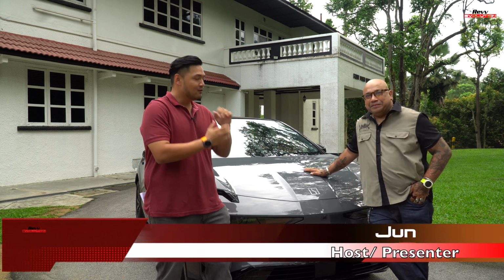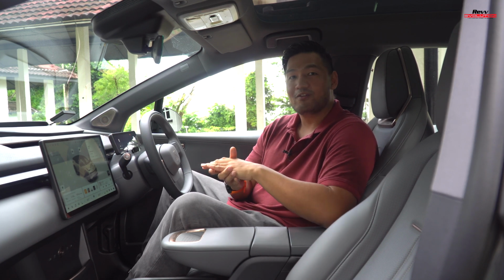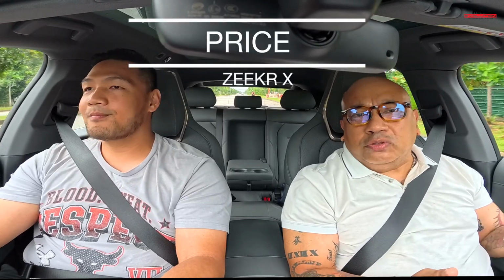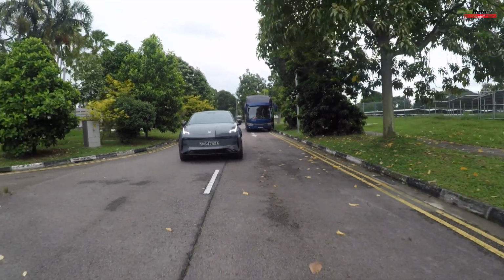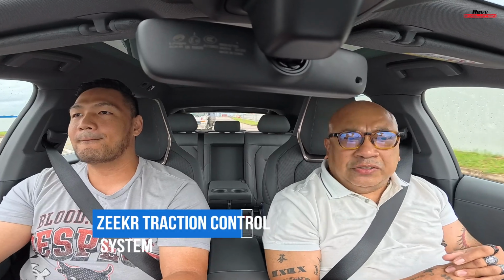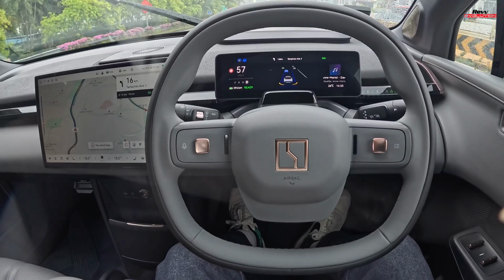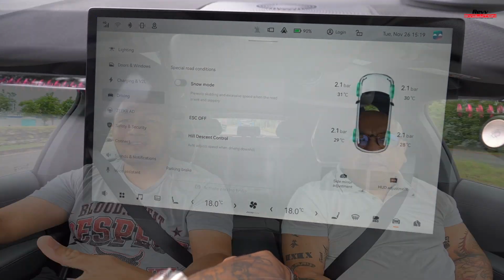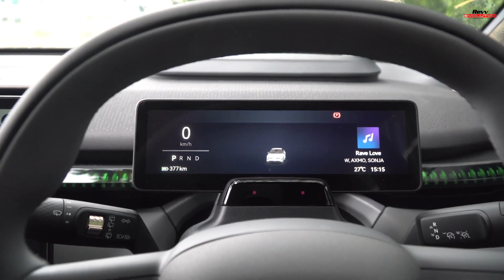Is the Zeekr X the FASTEST Electric Car on the Market?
Revv Evolution:Motoring & Lifestyle - Zeekr X gets the X treatment on Revv X  - By Revv Evolution
To wrap up 2024, we have an EV from Zeekr, a global electric mobility brand, which joins us here on Revv Evolution. The Zeekr X, a compact luxury SUV, joins the ever-growing list of EV’s joining the EV market.Equipped with advanced safety systems, cutting-edge infotainment, superfast 5G connectivity*, and range of up to 440km, Revv checks out how this EV X’s out the competition.